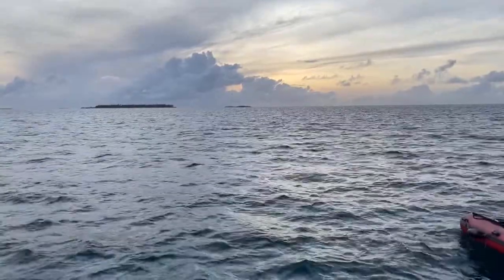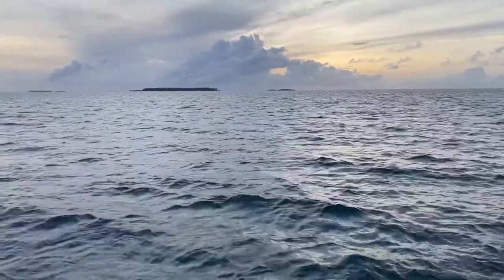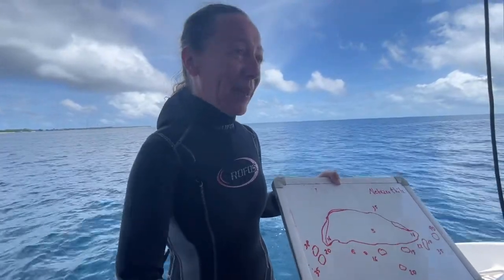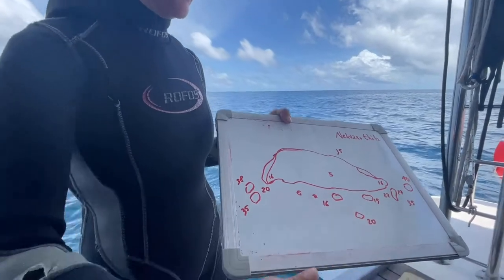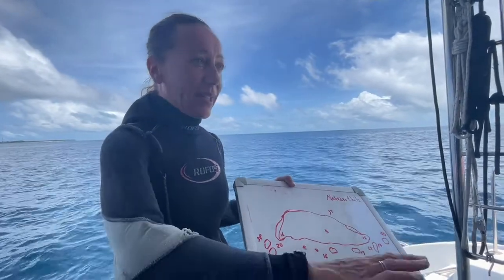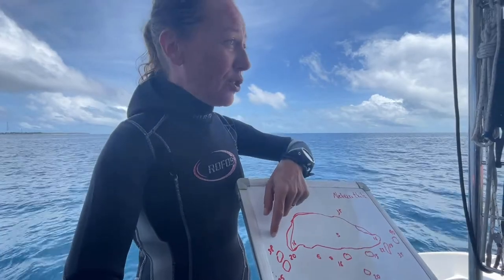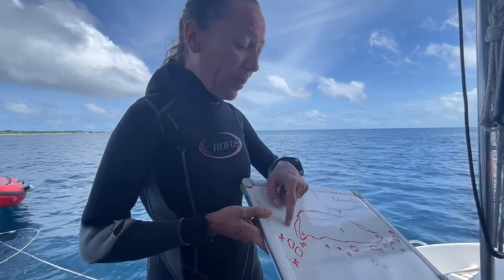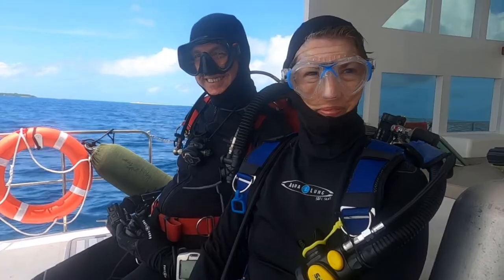Dive Trip I Baa Atoll Maldives I Day 5 Diving in Baa Atoll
Day 5 of my Baa Atoll Trip.Two pleasant dives at Atharu Thila and Nelivaru. Sadly no mantas today but dolphins did pay a visit in the afternoon and Stevie managed to film them.

The visibility was not so good but that is normal for July as plankton are blooming and that's the reason mantas congregate in Baa at this time of year, the recent stormy weather also had an effect.

We are now staying and diving off Oceanic Manta, a 50-foot sailing catamaran, our home and dive base for the week. The crew put on a birthday surprise for Steve which you will see tight at the end.

Chapters
00:00 Intro
00:30 Sunrise
00:52 Dive 1 Intro
03:33 Dive 1 Brief
4:20 Dive 1 Underwater
6:30  Dive 2 Intro
7:43 Dive 2 Brief
9:23 Dive 2 Underwater
11:37 Dive 2 Summary
13:58 Dolphin Show
15:12 Sunset
15:32 Stevie Birthday

Please support The Seahorse Trust and Project Shark. For all of 2021 and 2022 100% of ALL profits from ALL sales of merch on my Spring store are donated to those two charities.